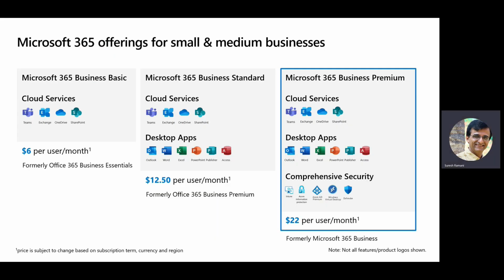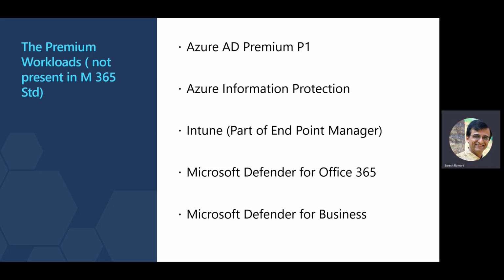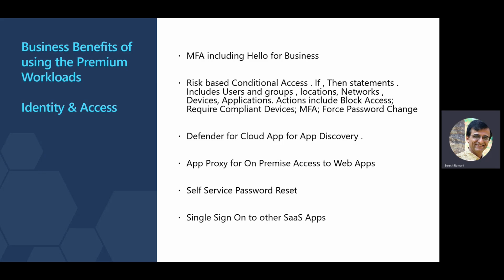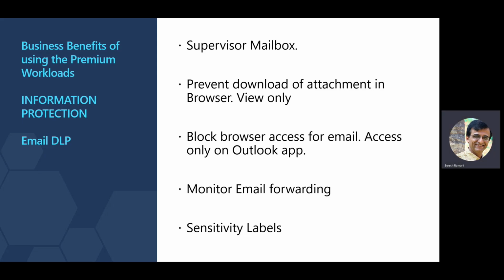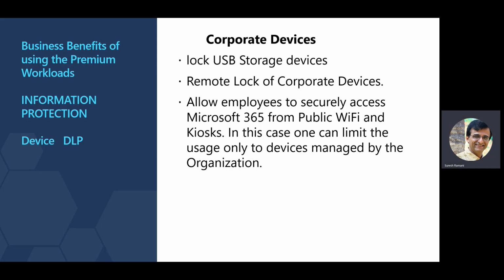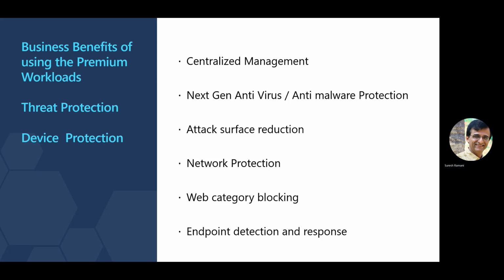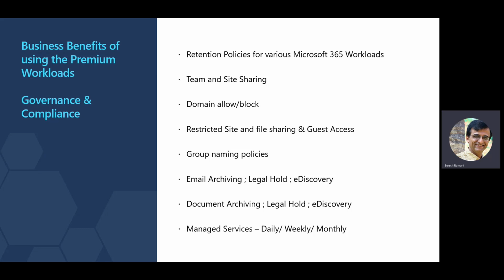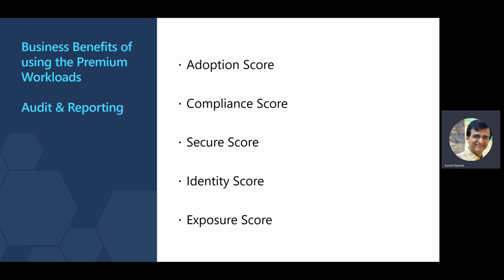Microsoft 365 Business Premium . An Overview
Microsoft 365 Business Premium is a Single Platform for Small and Mid Sized Customers offering complete Productivity and Security . To help our Customers understand the Possibilities of the Fantastic Platform ,  we have created a Special Video which gives you a clear Overview of how this Platform can be used to provide Complete Security and Compliance .

I do believe that this Video will give an In Depth understanding in Simple, easy to use Language on what are the Cyber Threats that Small and Mid Sized Companies should watch out for and how this Platform will help them .